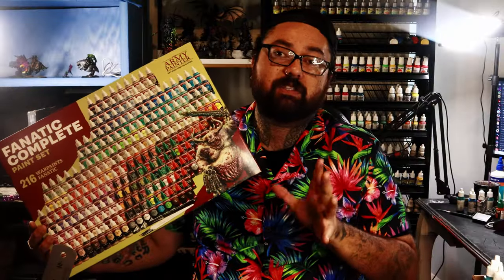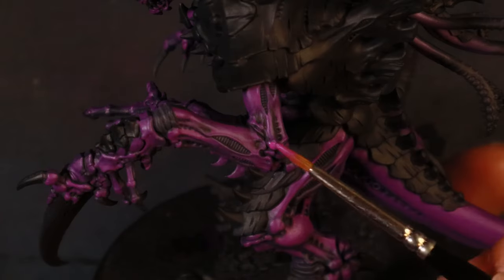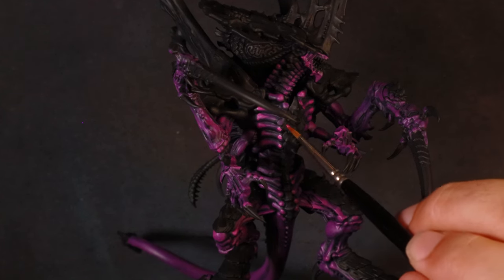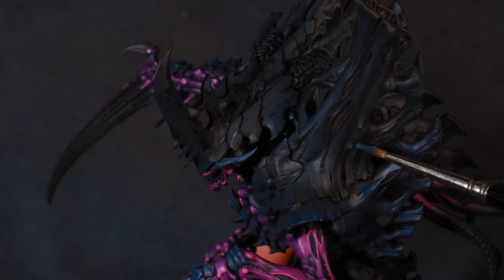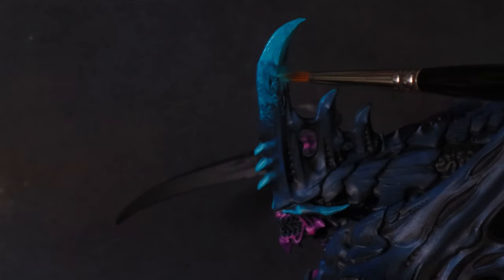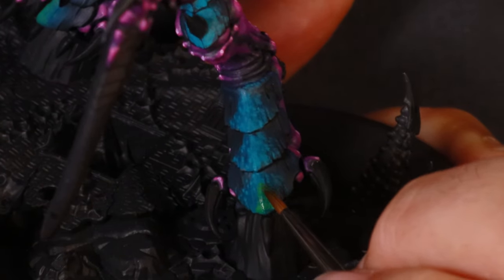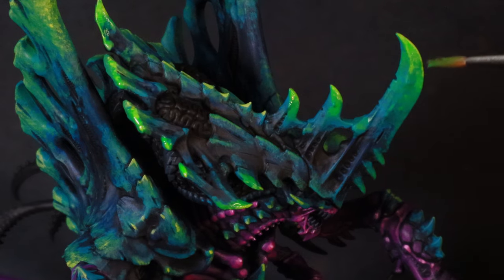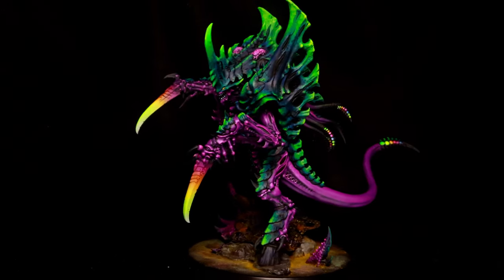HIVEFLEET EVANGELION Tyranid Norn Emissary // Paint Guide The Army Painter FANATIC PAINTS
🎨 Dive into the fusion of Warhammer 40k and Neon Genesis Evangelion as we transform a Tyranid Norn Emissary into an epic masterpiece inspired by Eva-01! 🦠🤖 In this step-by-step painting tutorial, we'll be using the latest Army Painter Fanatic Warpaints to bring this monstrous creation to life.

🖌️ Whether you're a seasoned hobbyist or just starting, join us on this artistic journey as we explore techniques, color choices, and the unique blend of sci-fi and anime aesthetics. Unleash your inner creative spirit and let's make your Tyranid Norn Emissary stand out on the tabletop battlefield!

🌈 Supplies Used:

Tyranid Norn Emissary Miniature
Army Painter Fanatic Warpaints Set
Brushes: Raphael 8404 size 0 & 00
Palette: The Army Painter Wet Palette

🔗 LINKS

  / membersh.  .

  / heresyforher.  .

AWESOME female heads here!!